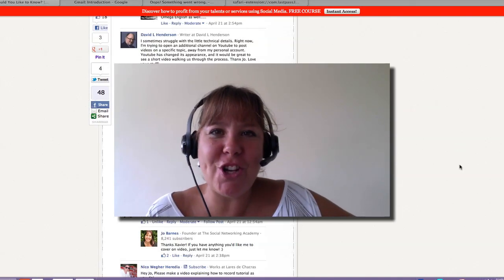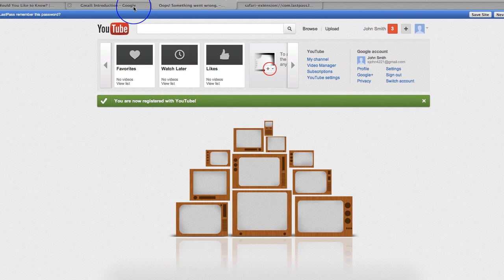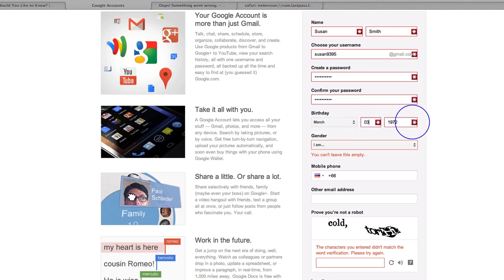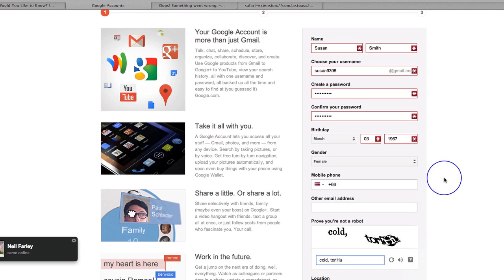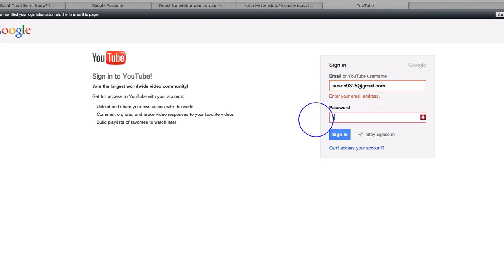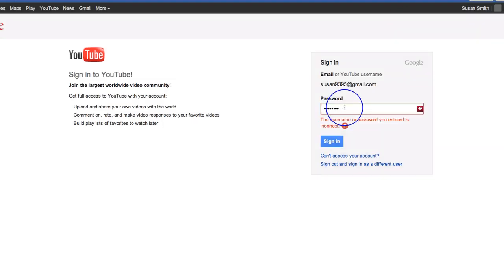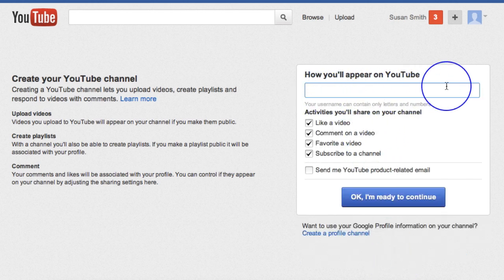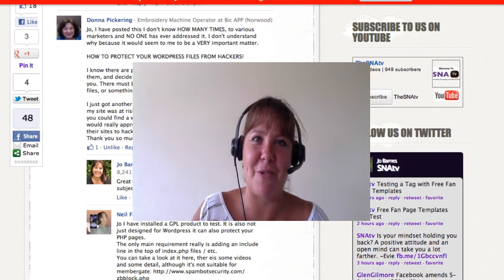How to Add a New YouTube Account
Last week I released a video asking "What Would You Like to Know?'

Several people asked me some great questions so here is my first response to Mr David Henderson who asked;

I sometimes struggle with the little technical details. Right now, I'm trying to open an additional channel on Youtube to post videos on a specific topic, away from my personal account. Youtube has changed its appearance, and it would be great to see a short video walking us through the process. Thanx Jo. Love your stuff!

I hope this answers your question David and helps a few more people along the way!

Jo:)